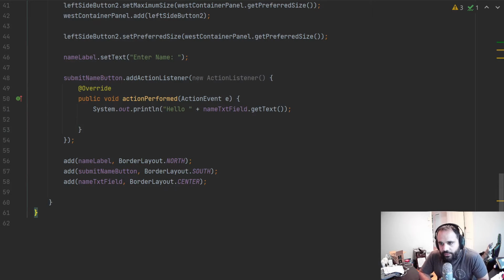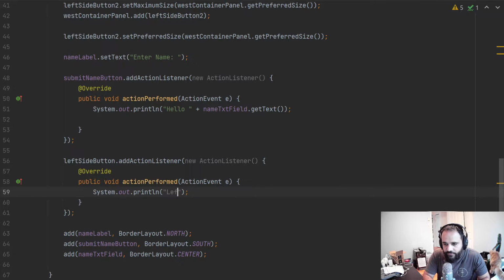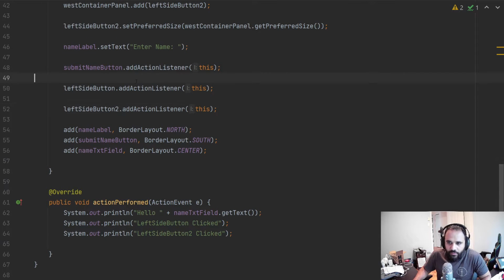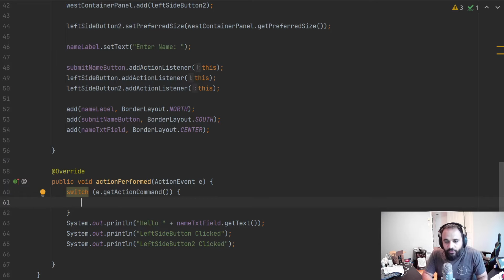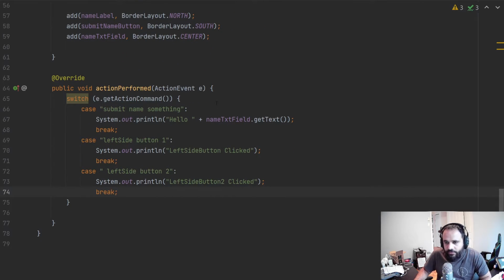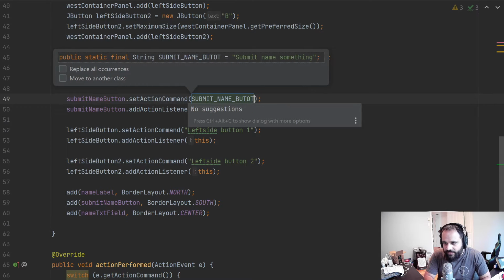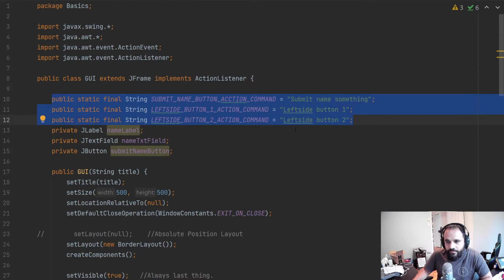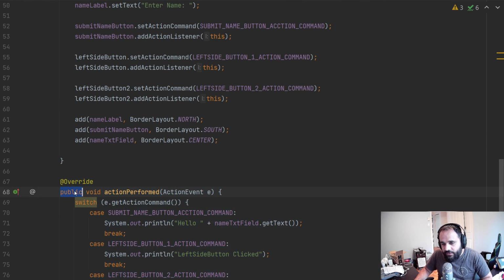Button implement interface 85 Part 1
Implementing an Interface to use method we override.